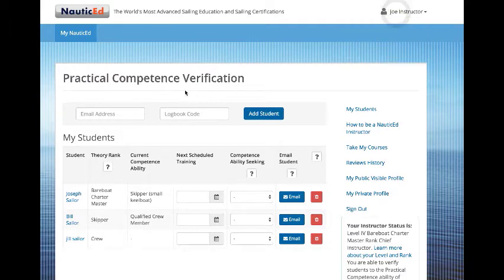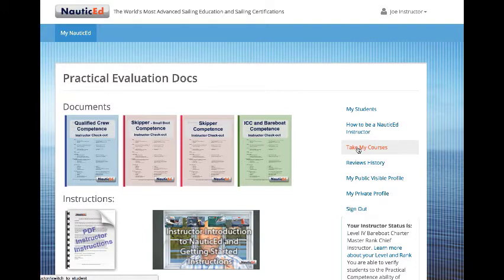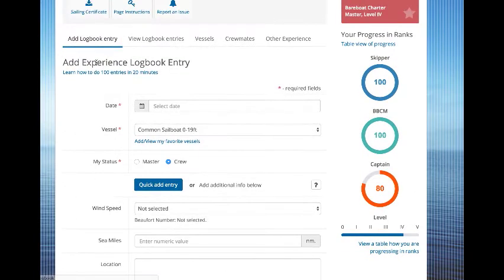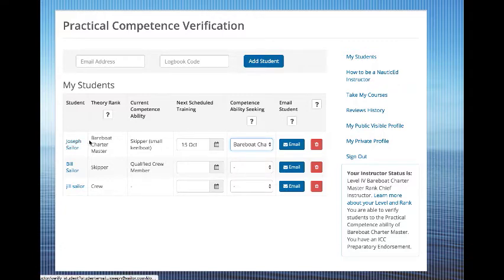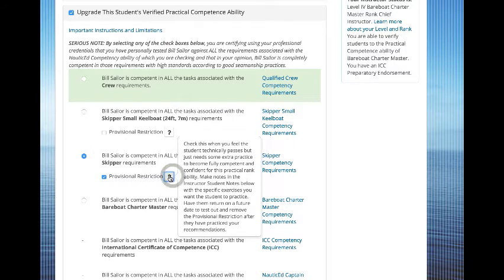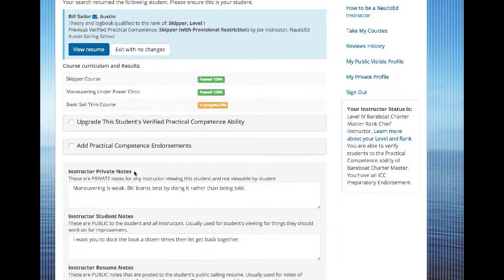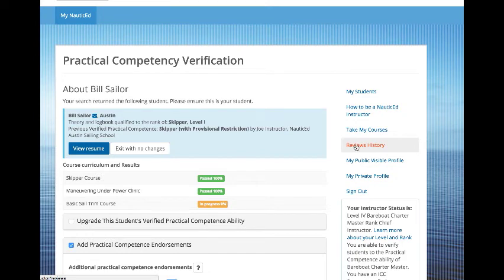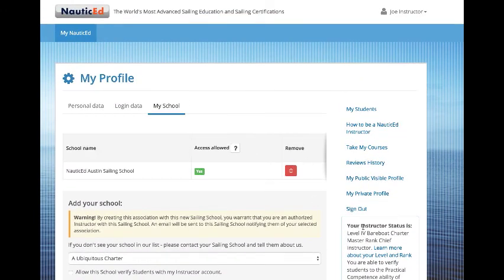Instructor Software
This is NauticEd's student practical training management tool for instructors. Instructors use this to promote practical competency to their students. The software is free to NauticEd schools and Instructors. It helps students develop their sailing resume in the manner they want.